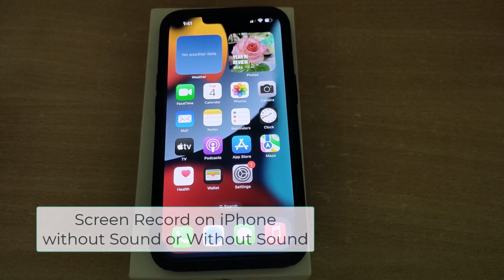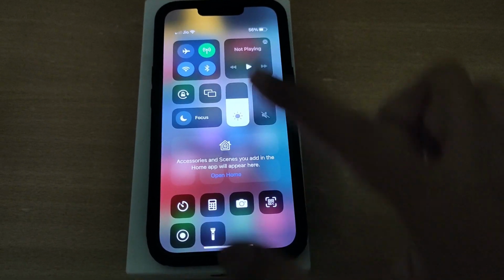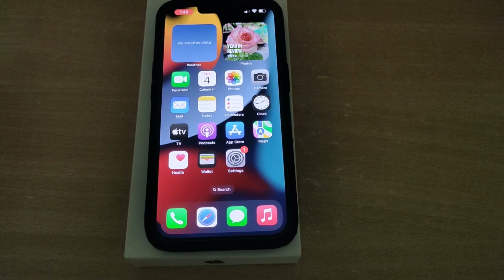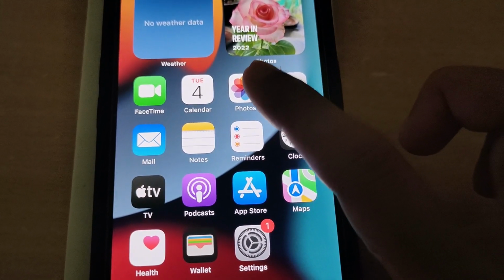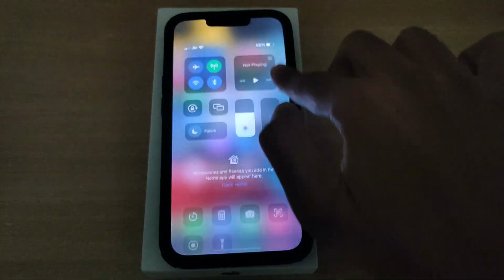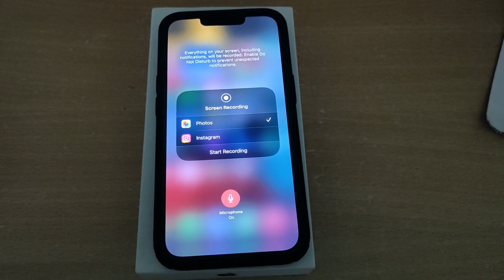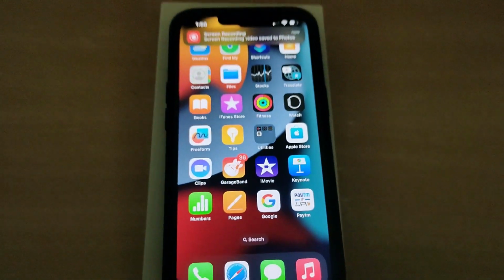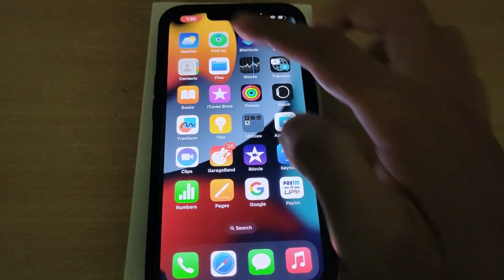How to Screen Record on iPhone with Sound or Without Sound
This video explains how to screen record on iPhone with Sound or Without Sound with the inbuild Screen Recoding app available in Apple's iPhone device. This tutorial works for all iPhone Versions as well as on the latest iOS Version.